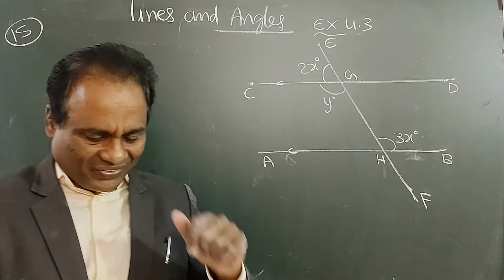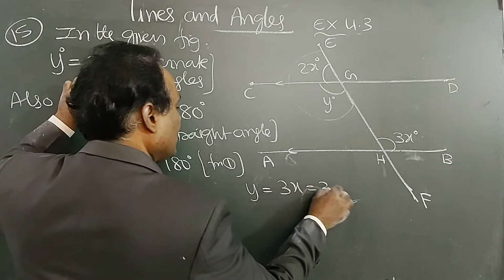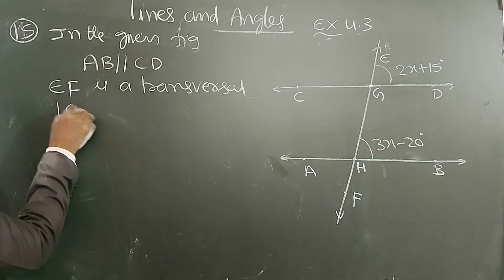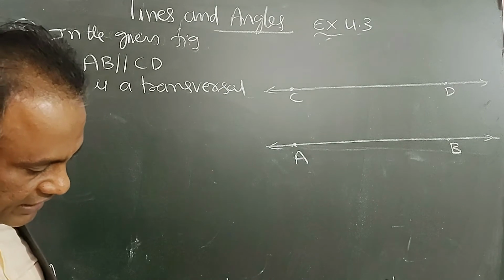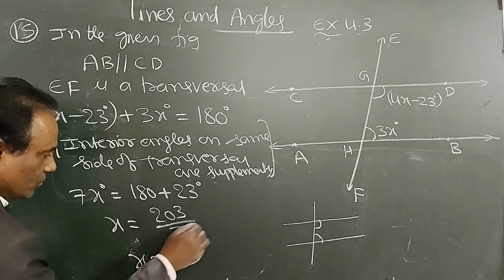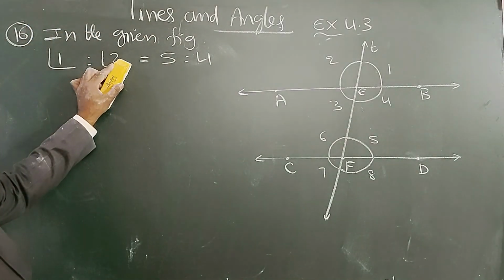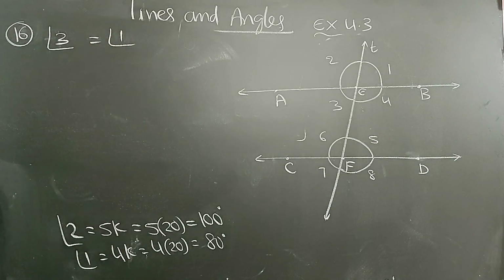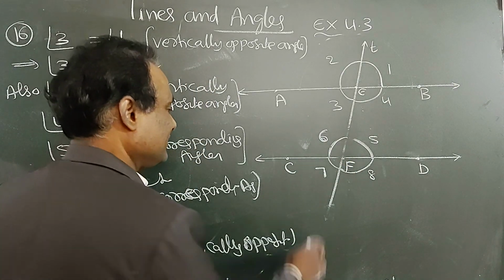9Lines and Angles-10